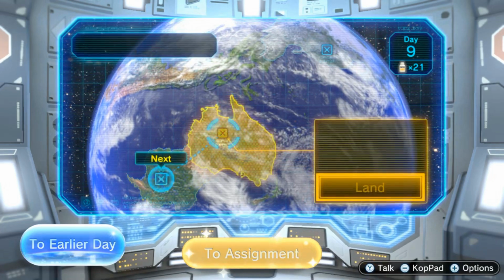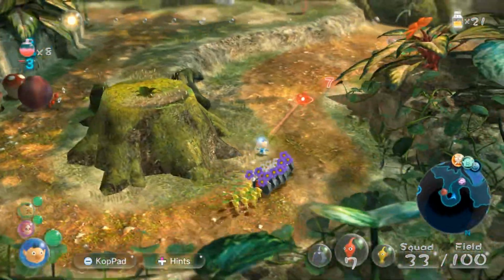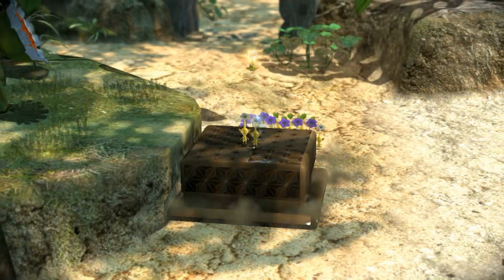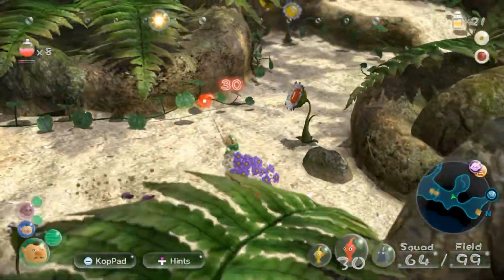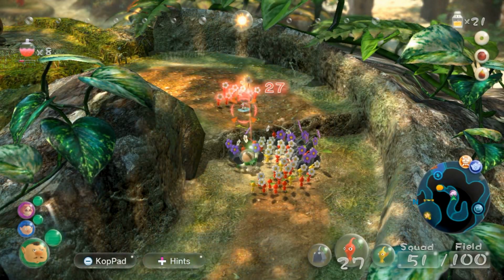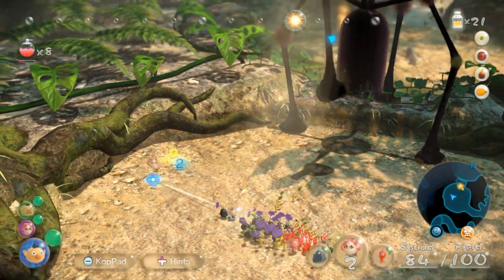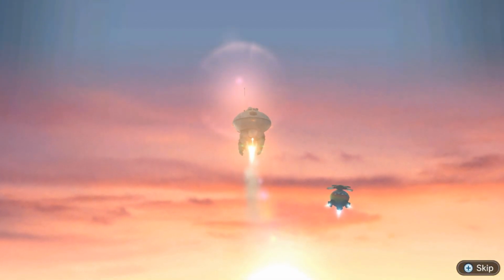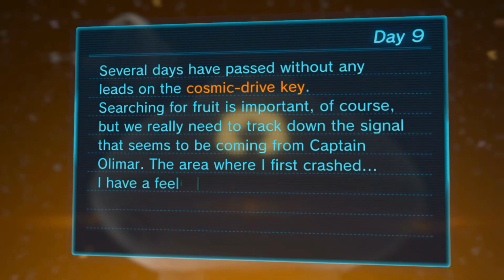Let's Play Pikmin 3 Deluxe [#9] - "The Shaggy Long Legs Strikes Back"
Continuing the search for the Cosmic-Drive Key and Olimar in the Tropical Wilds, we find a lot more fruit, progress toward the area's boss, and have a second run-in with an old friend: the Shaggy Long Legs.